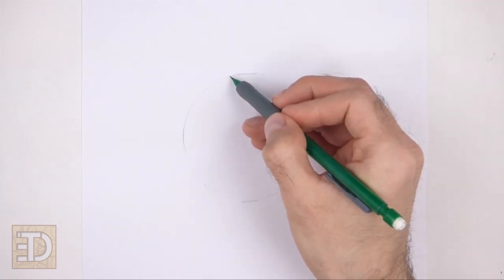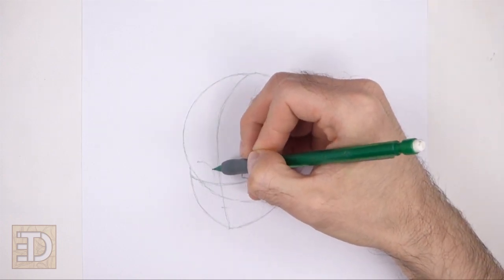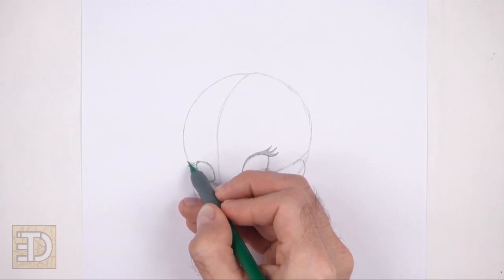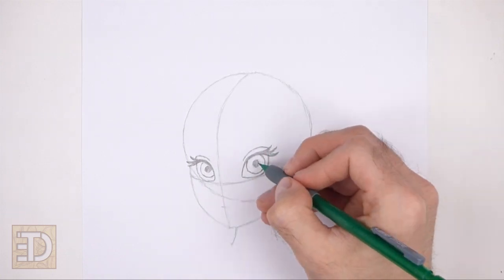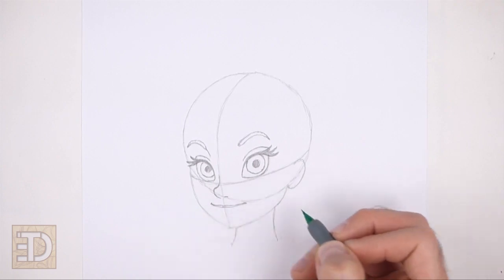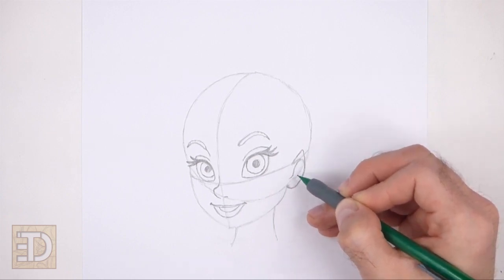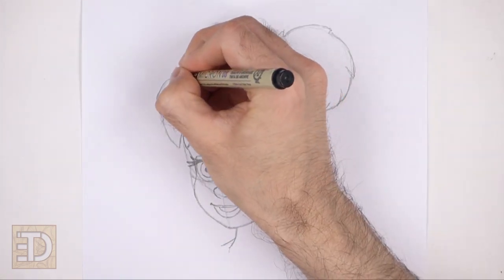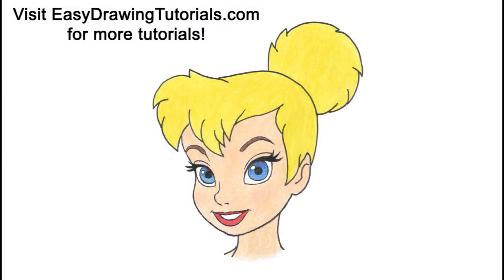How to Draw Tinker Bell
where every step is broken down to an individual image for an even easier tutorial and don't forget to PAUSE the video after each step to draw at your own pace.